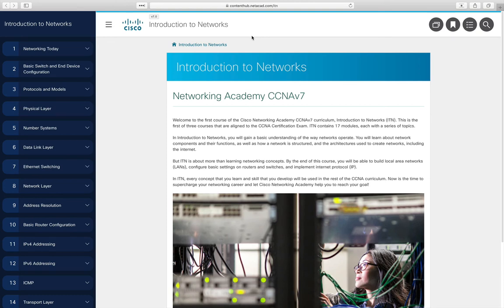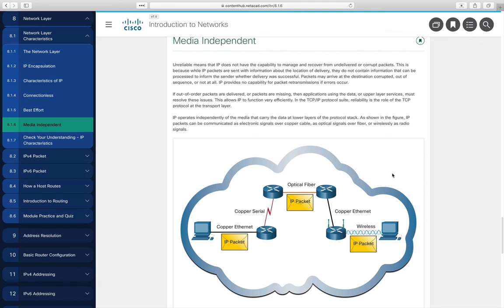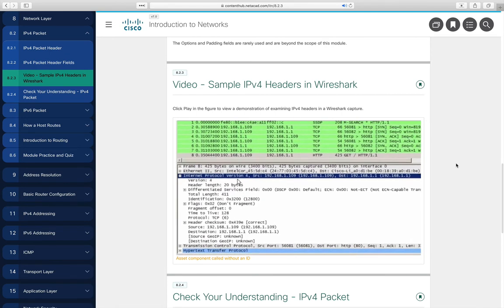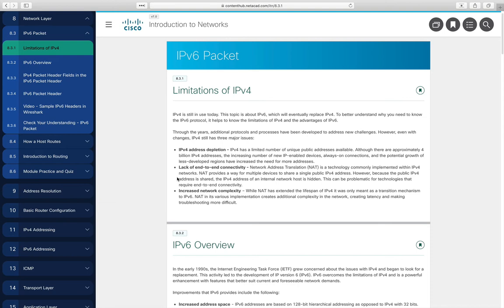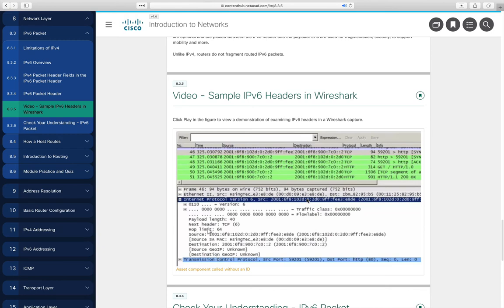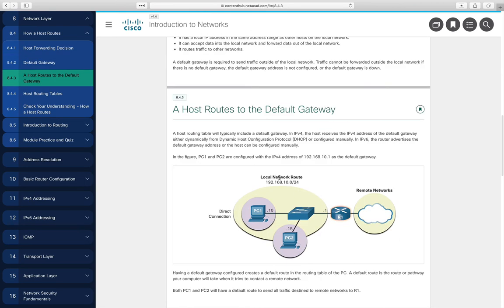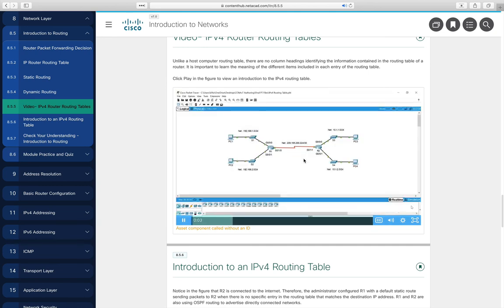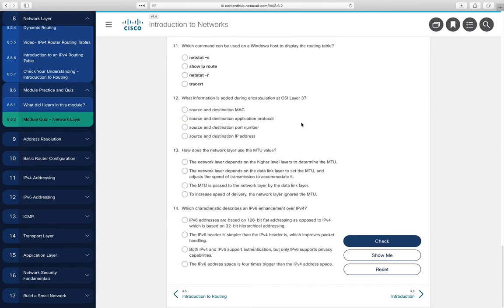CIT161_Module8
This video covers Module 8 of the CCNA Version 7 "Introduction to Networks" curriculum.  It covers the OSI Network Layer (Layer 3).